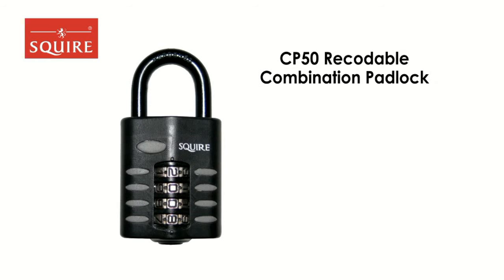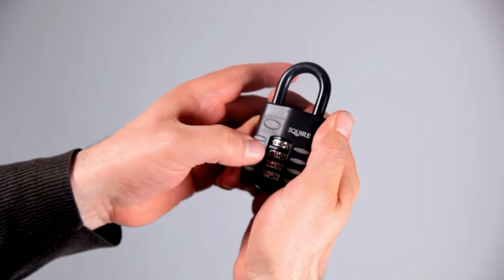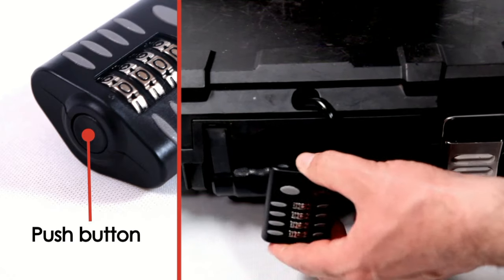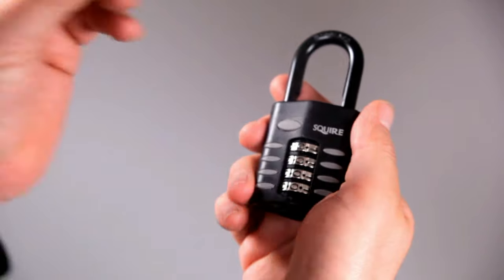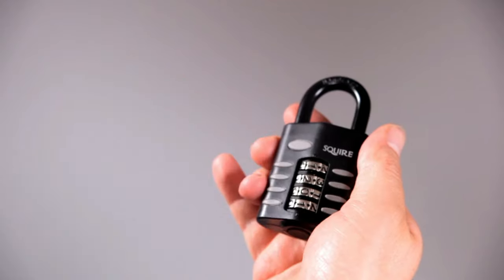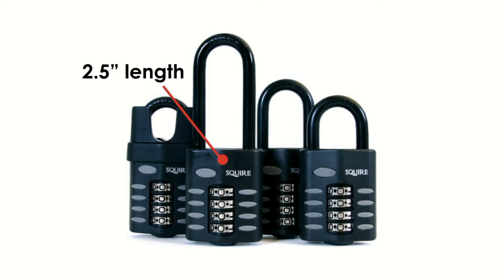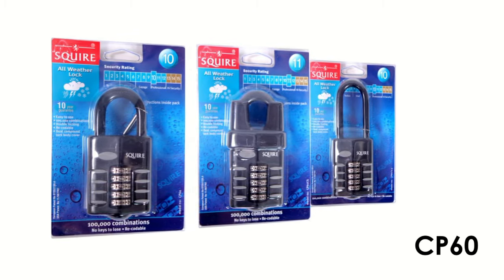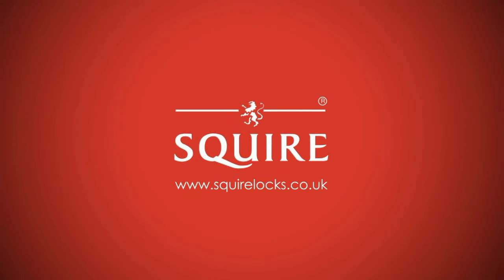Squire Recodable Combination Padlocks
No more lost or stolen padlock keys